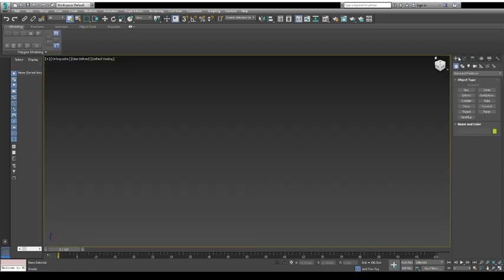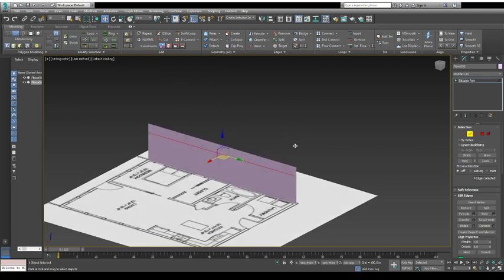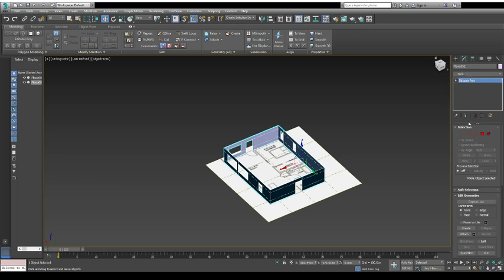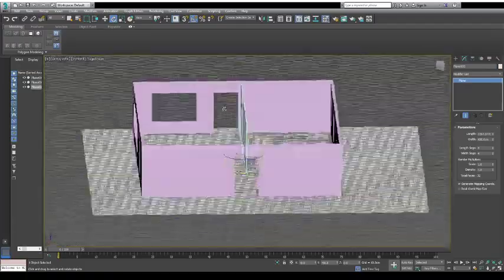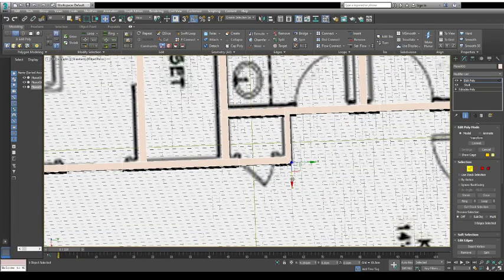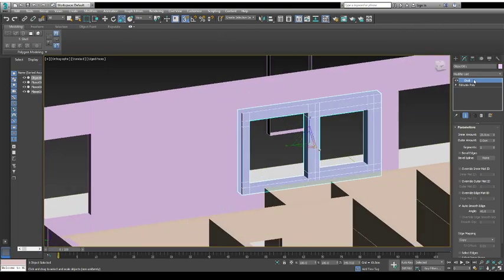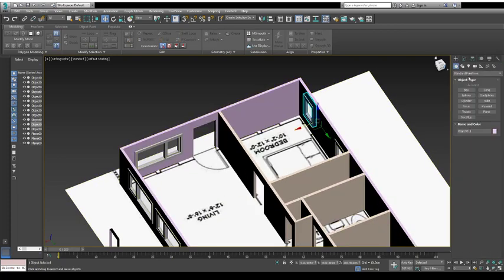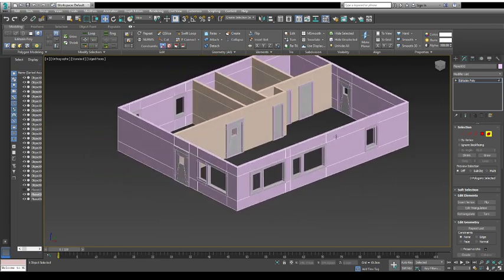3ds max course for Taltech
In this video I will share basic for create a interior